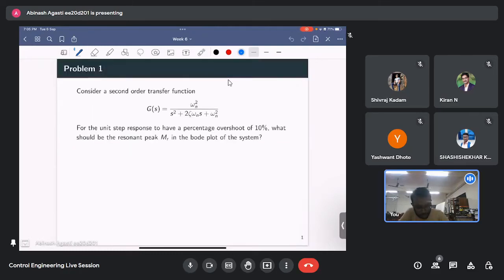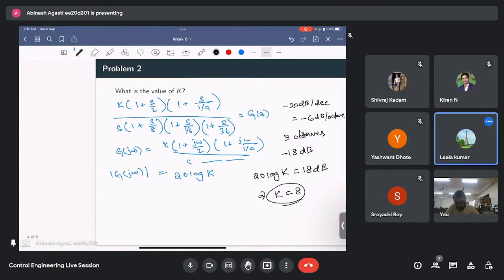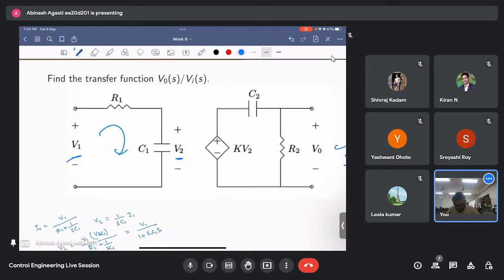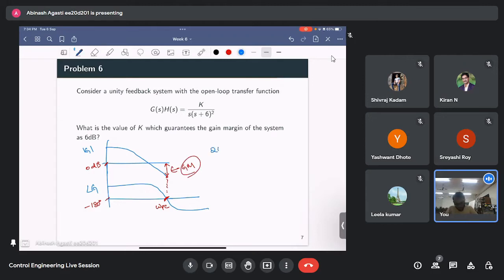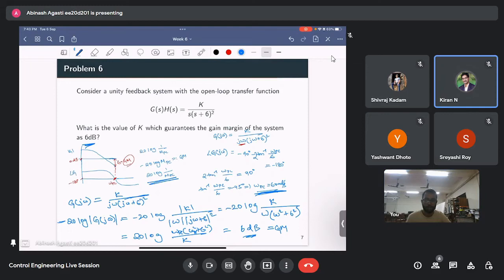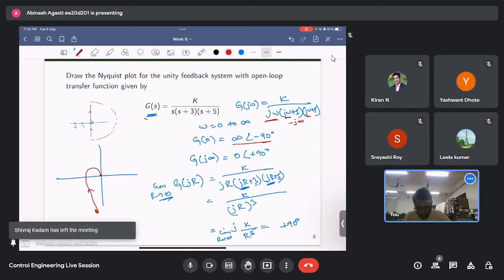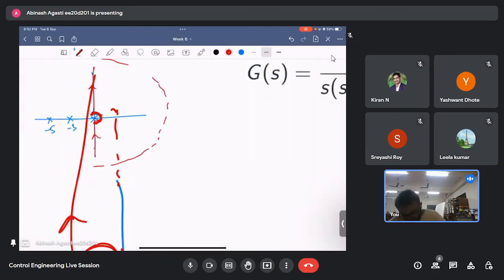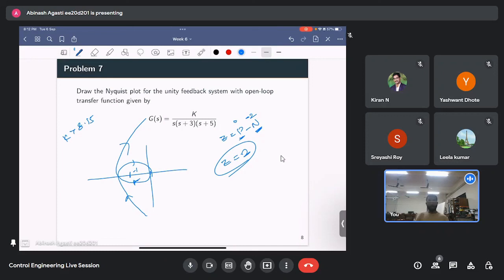Control Engineering - NPTEL Problem Solving Session 6